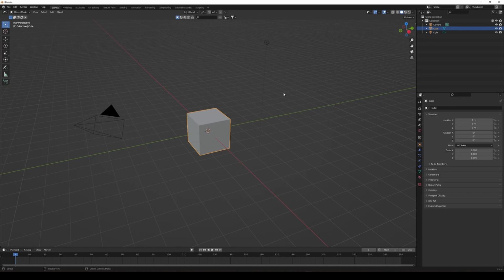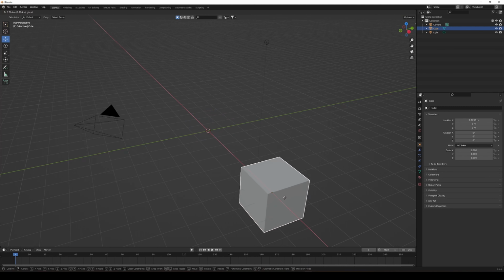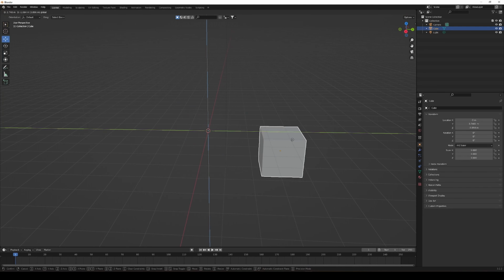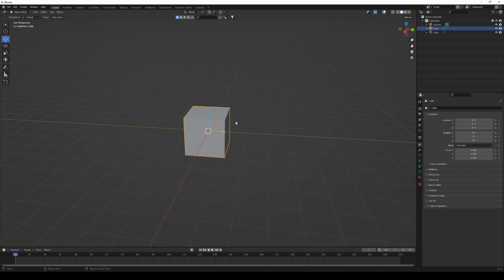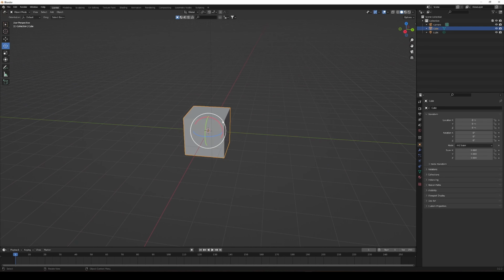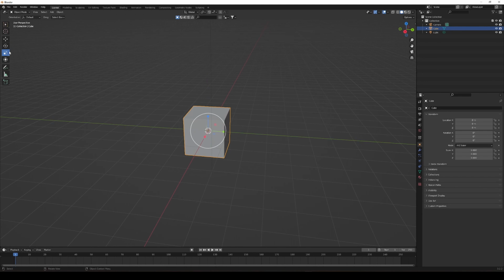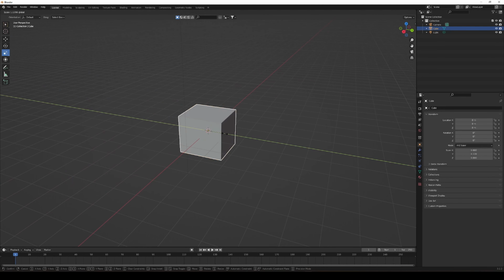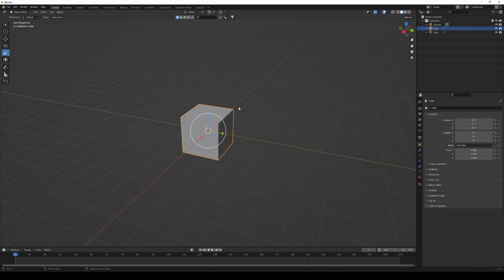002 BlenderMovement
Second lesson in a multipart tutorial Series. In todays lesson we learn about Movement in blender and getting comfortable moving, rotating, and scaling objects within blender.

Partnered with Vivid Imaginations to bring comprehensive learning to the next generation of students.